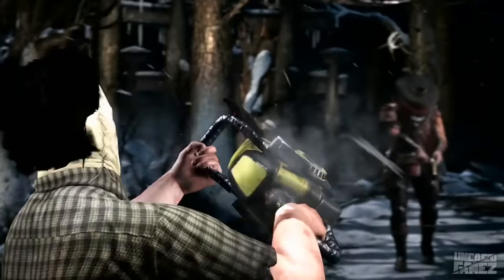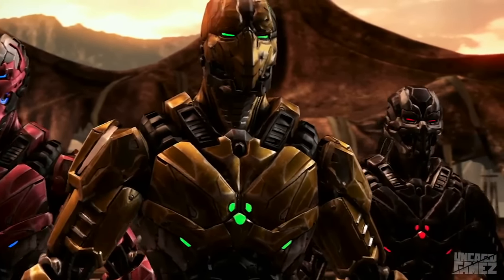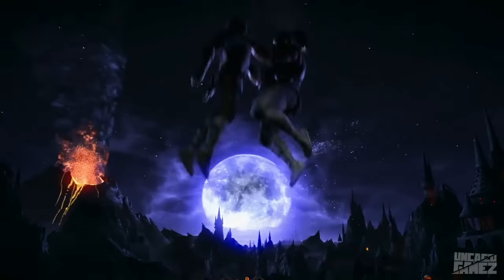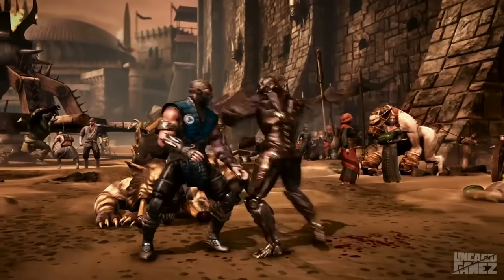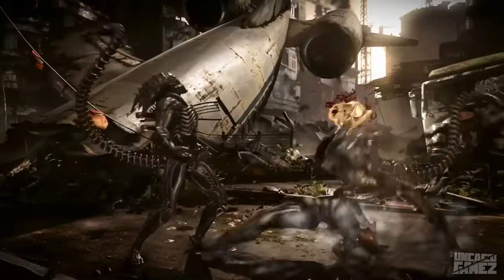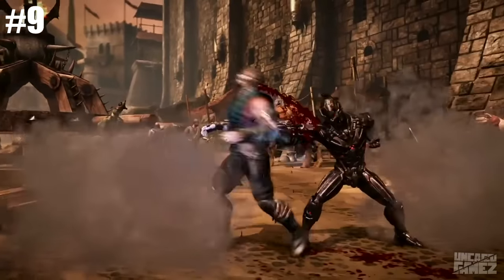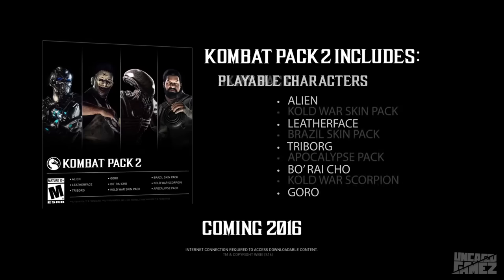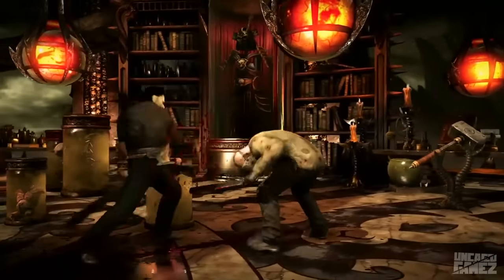10 Things I Noticed in The KP2 Gameplay Trailer! (Mortal Kombat X)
10 Things I Noticed in The KP2 Gameplay Trailer! (Mortal Kombat X)

So when I was watching the Kombat Pack 2 gameplay trailer, I noticed some things that caught my eye. That is why today I am doing the 10 Things That I Noticed in The KP2 Gameplay Trailer! Anyways I hope you guys enjoy the video :)

MUSIC OUTRO: Money Penny - Destroy (Midnight Conspiracy Remix)